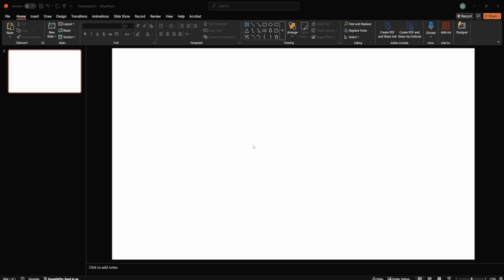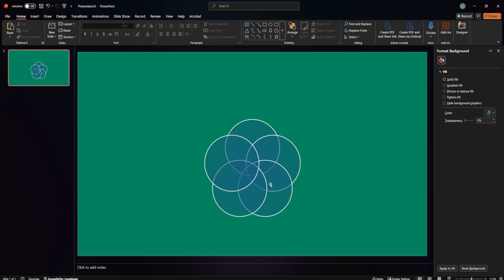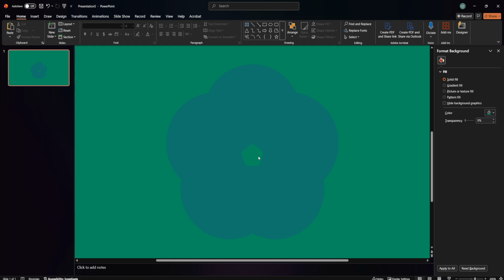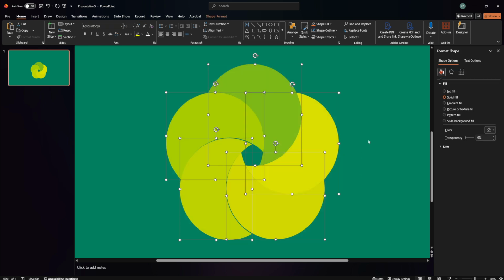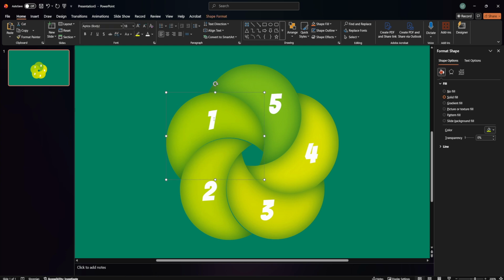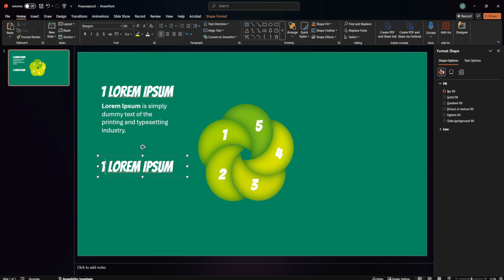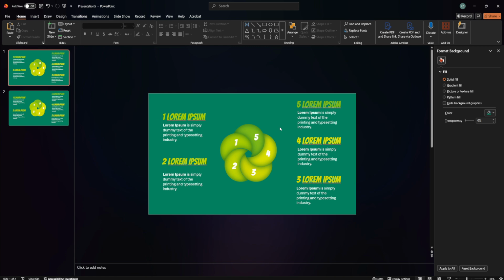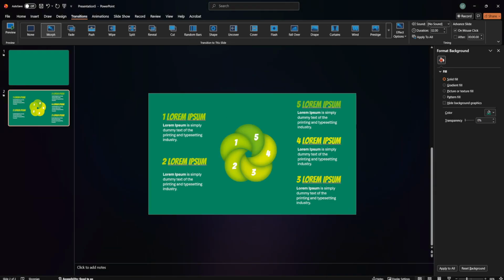How To MAKE ANIMATED INFOGRAPHICS SLIDES In PowerPoint (QUICK & EASY) 2026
In this video, I'll show you how to make animated infographics slides in powerpoint. This is a full guide on how to create visually engaging and dynamic presentations using animated infographics in 2026. In case you've been trying to enhance your slides with animations, this is the video you need to see! 🎨📊✨